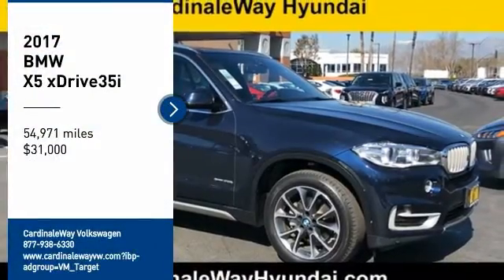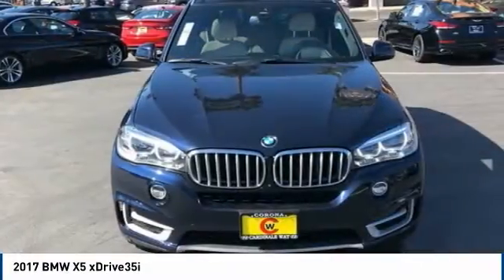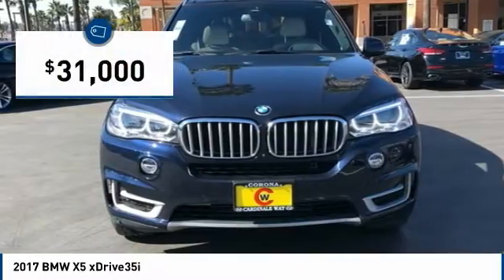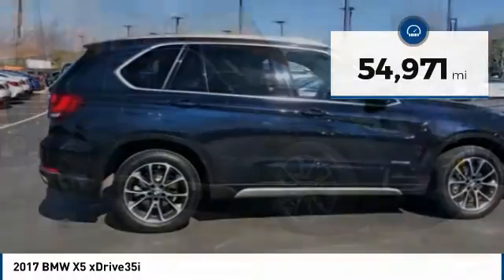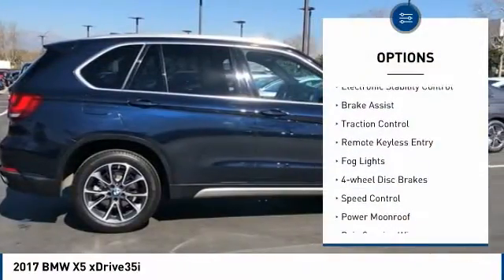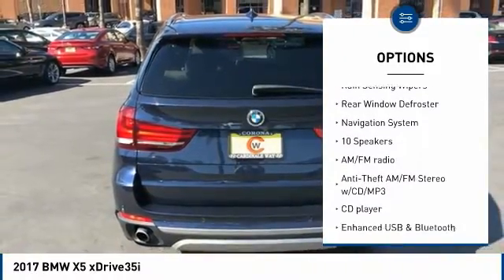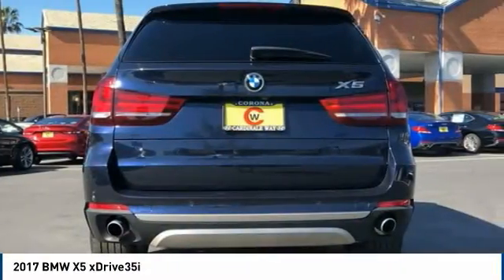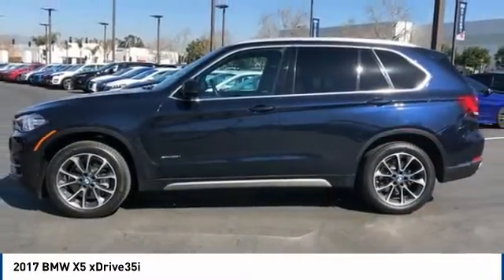2017 BMW X5 xDrive35i FOR SALE in Corona, CA HP8875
CardinaleWay Volkswagen
2603 Wardlow Road

New Price! CARFAX One-Owner. Clean CARFAX. Blue 2017 BMW X5 xDrive35i AWD 8-Speed Automatic 3.0L I6 DOHC 24V TwinPower Turbo ONE OWNER, CERTIFIED, BLUETOOTH, REAR VIEW CAMERA, MP3 CAPABLE, NAVIGATION/GPS, KEYLESS ENTRY, CLEAN CARFAX, LEATHER, 3.0L I6 DOHC 24V TwinPower Turbo, Navigation System.  Inland Empire, Corona, Riverside, Ontario, San Bernardino, Orange County, Yorba Linda, Chino Hills 92882. Recent Arrival!   Experience the Cardinale Way difference. We develop outstanding relationships where everybody wins. All prices are plus dealer installed Protection Package for  995.00.  Reviews:     Strong performance from every model; luxurious and comfortable cabin that lives up to its price tag; optional diesel engine is as potent as it is efficient; a long list of optional features allows for a wide range of customization. Source: Edmunds  Vehicle price and availability are subject to change without notice.